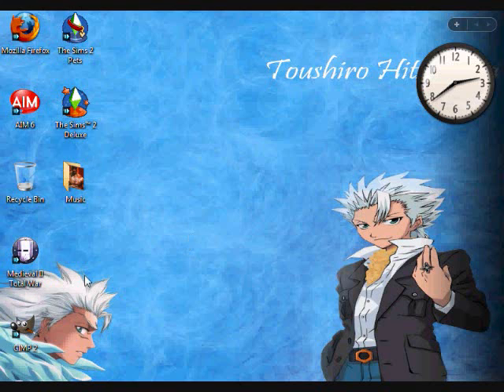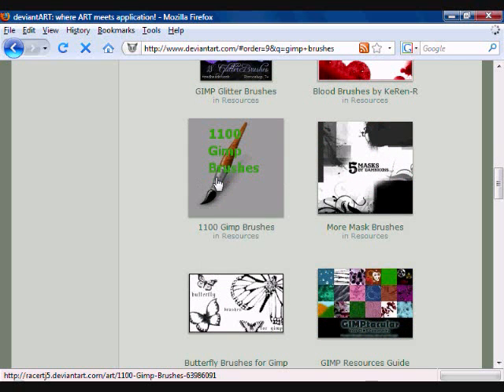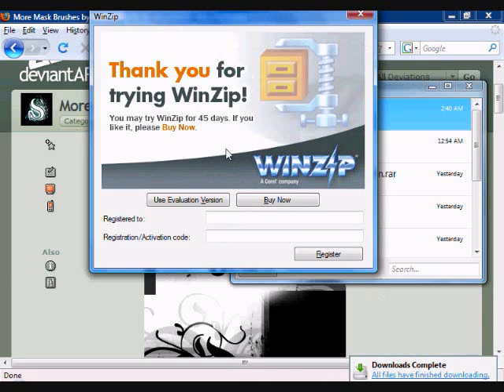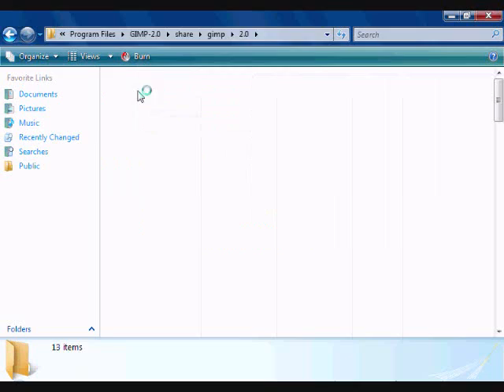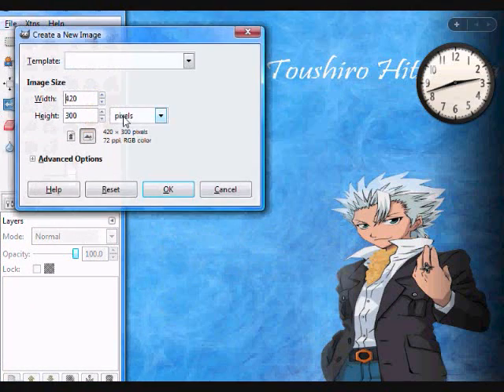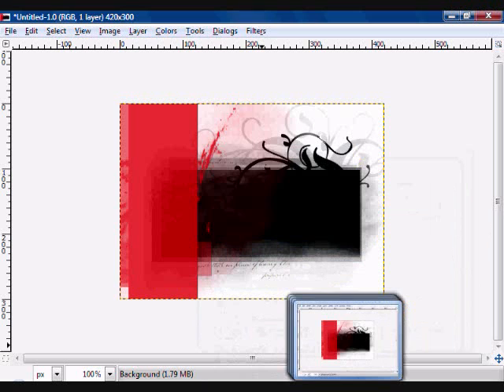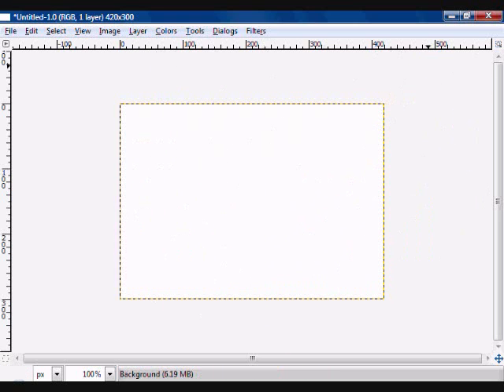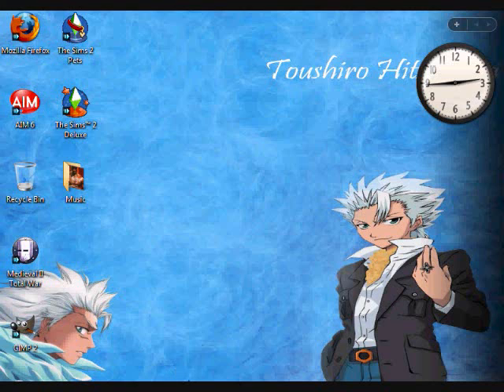How to Download and add brushes to Gimp! (Noob Version) ☻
Make sure you read